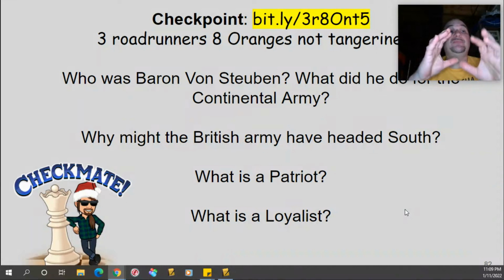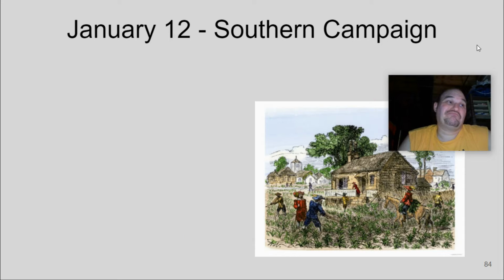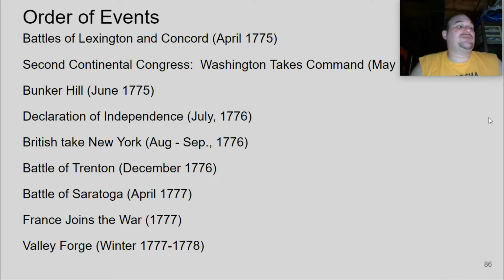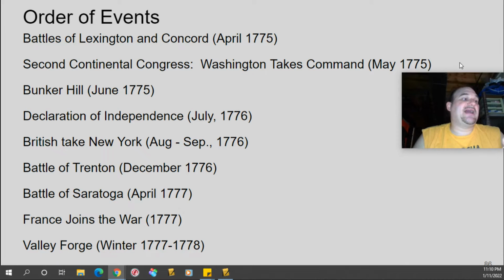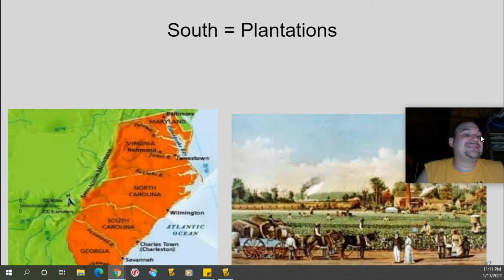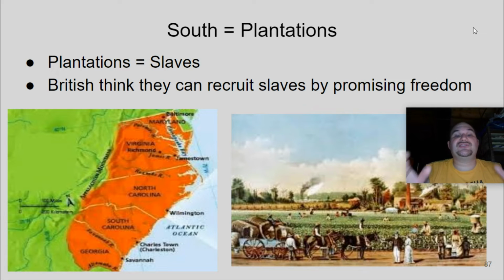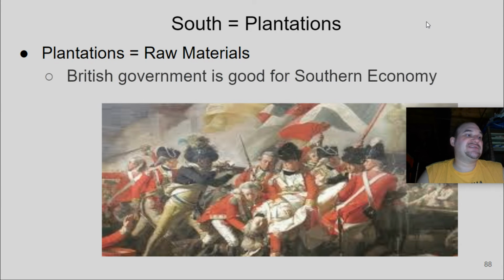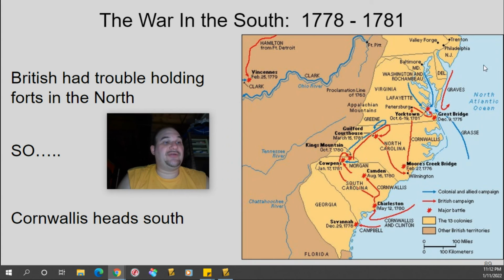1/12/22 Vlog Lesson Part 3 - Southern Campaign